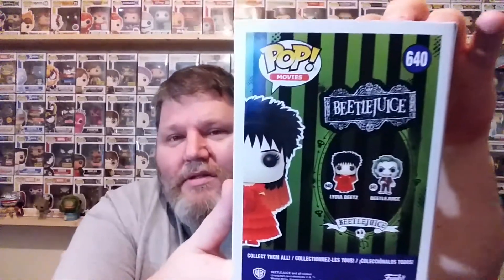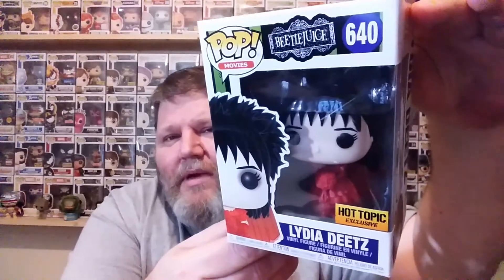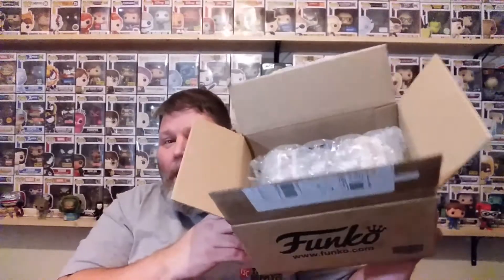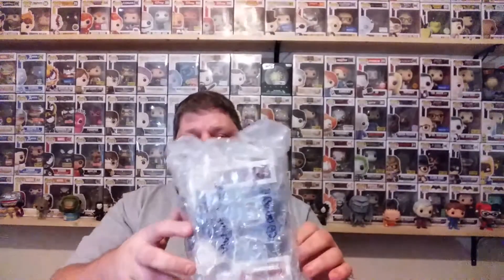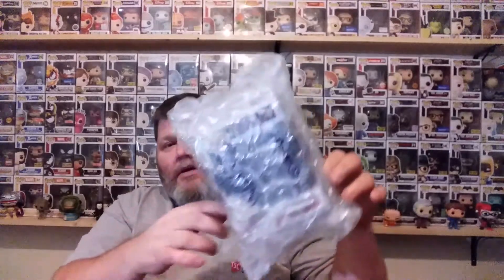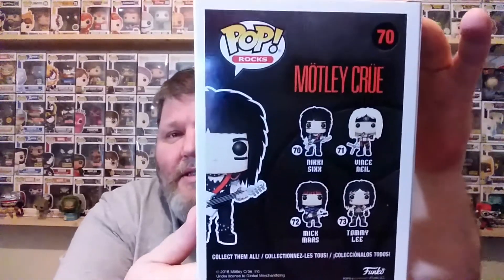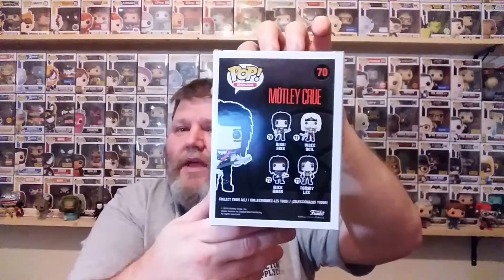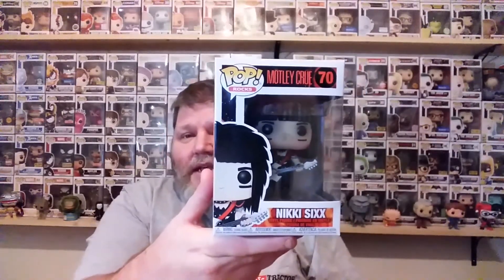FUNKO POP MAIL CALL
Just a small mail call and trade
thx so much Rebel Toys